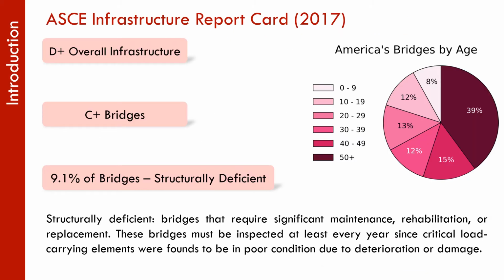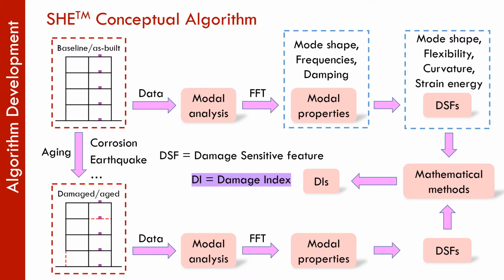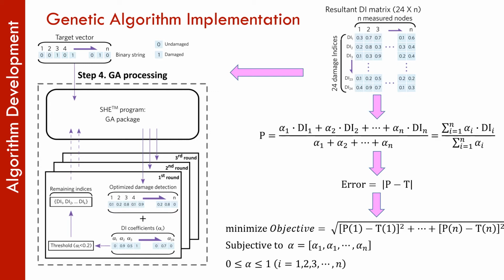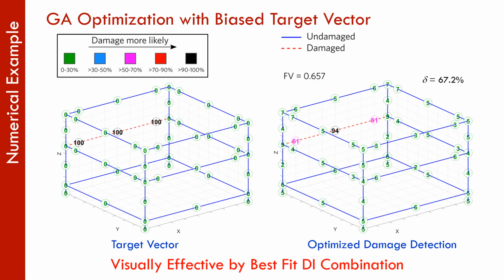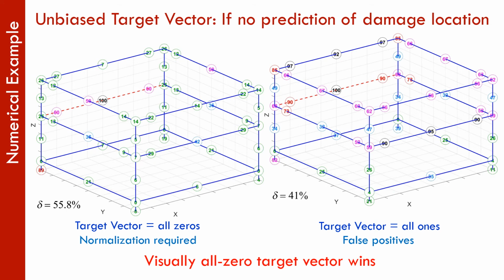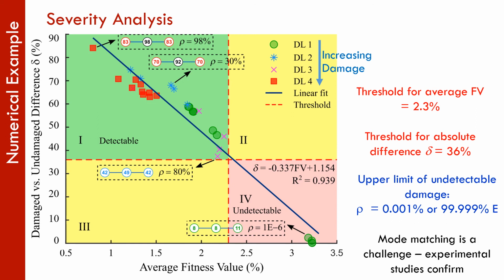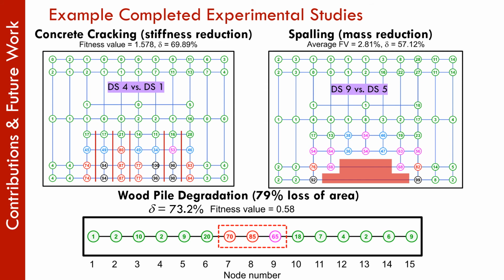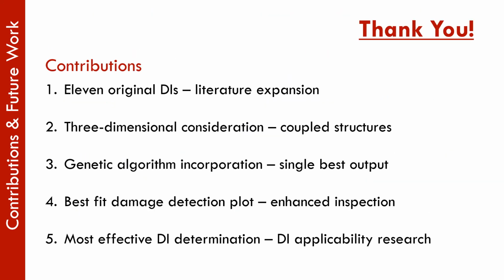004 - Index Combination for Damage Localization using Genetic Algorithm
Elizabeth K. Ervin1, Chuangshuo Zeng1
1Civil Engineering, University of Mississippi,106 Carrier Hall, Box 1848, University, MS 38677, USA